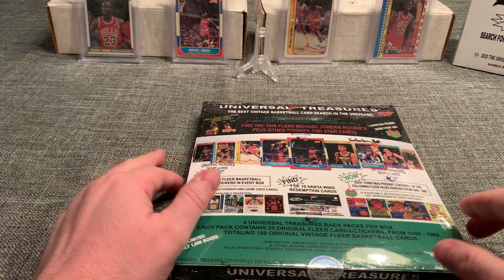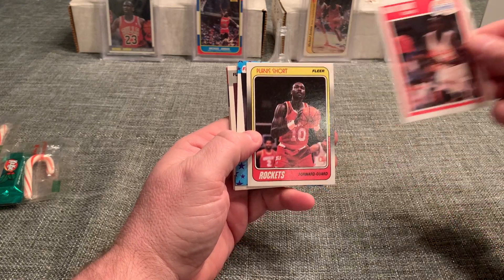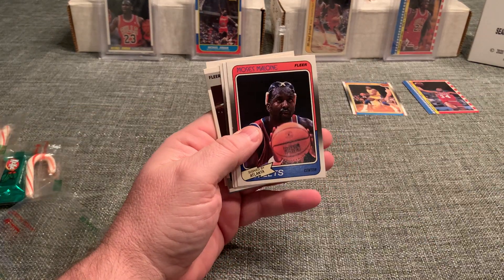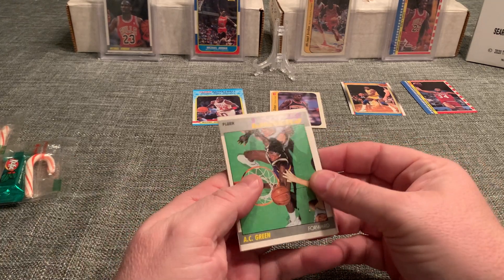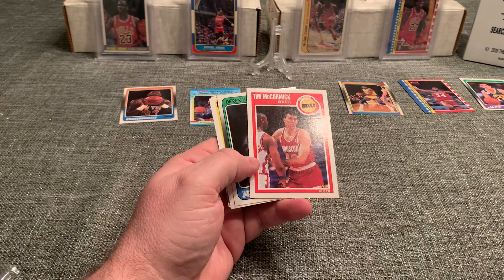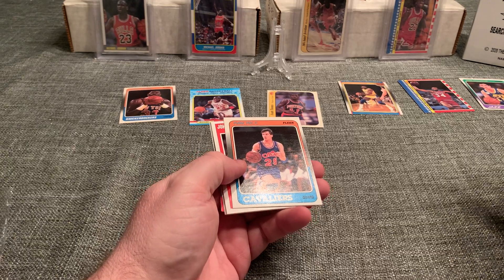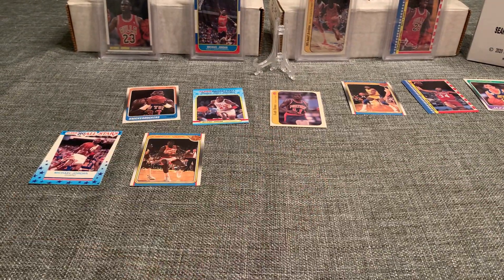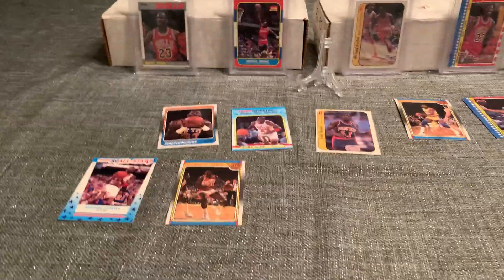Universal Treasures Basketball Hot Case Search for Michael Jordan Part 4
This is four of five videos we shot looking thru the Universal Treasures Basketball boxes.  We did a HOT case which includes 5 boxes in total.